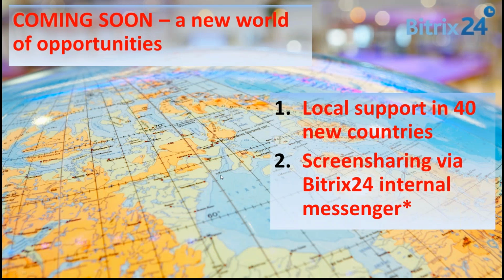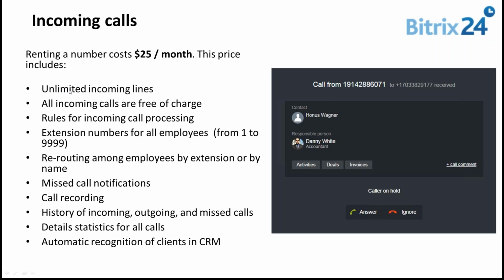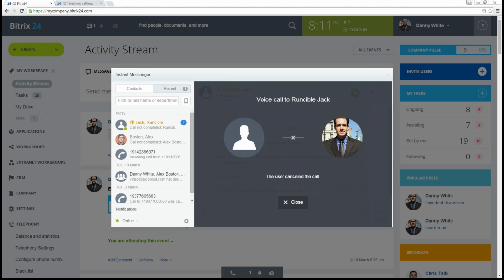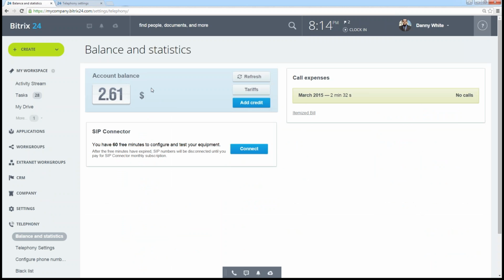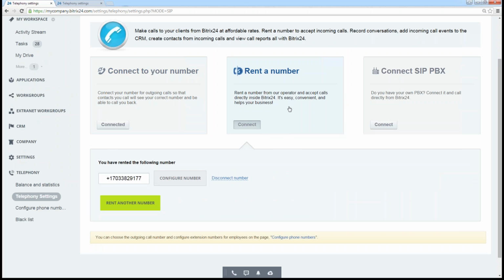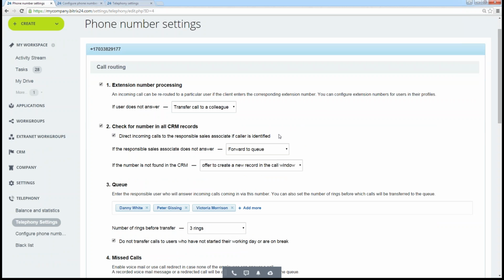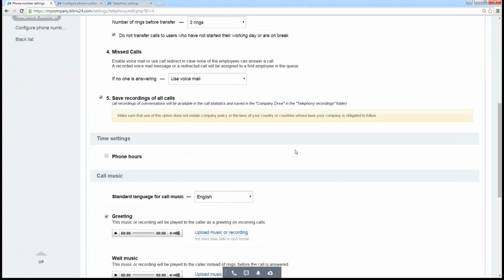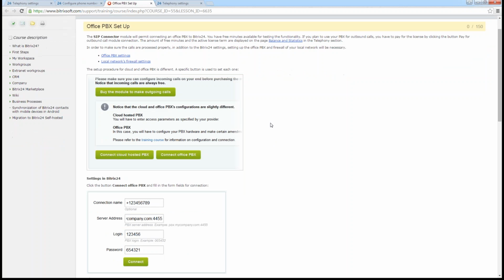Bitrix24 Webinar: Telephony in Bitrix24 (Outdated)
Elevate your customer engagement with Bitrix24's comprehensive Contact Center. From personalized communication to efficient issue resolution, Bitrix24 provides the tools you need to build stronger customer relationships. Explore the benefits of a unified approach to customer service with Bitrix24.